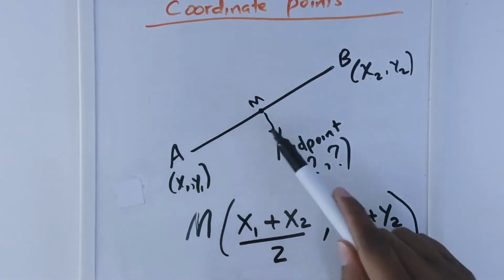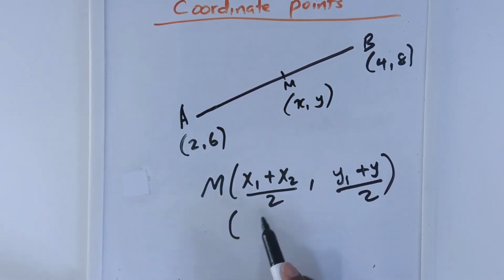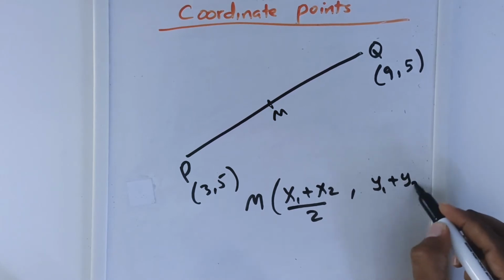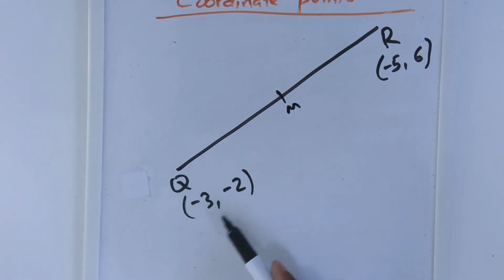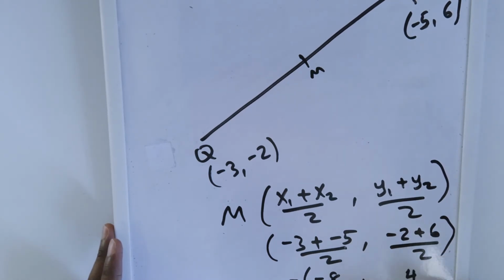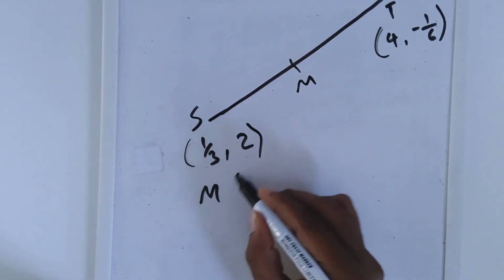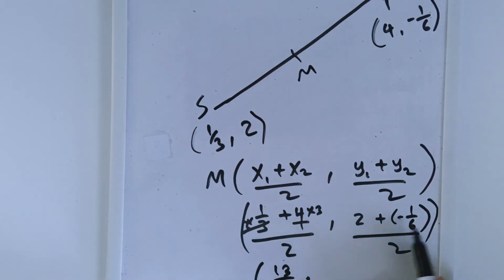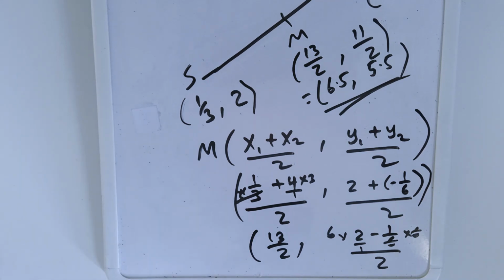How to find the midpoint coordinates of any two given points (Step by Step - 2022)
In this video, I will explain how to find the midpoint coordinates of any two given points or a line using the midpoint formula. I will also explain examples that involve fractions coordinates, negative value coordinates, and more.